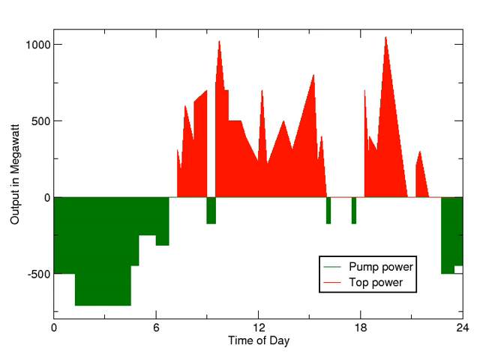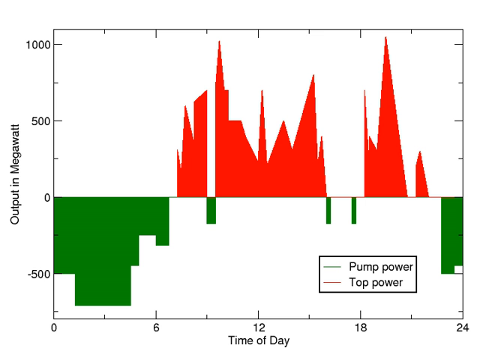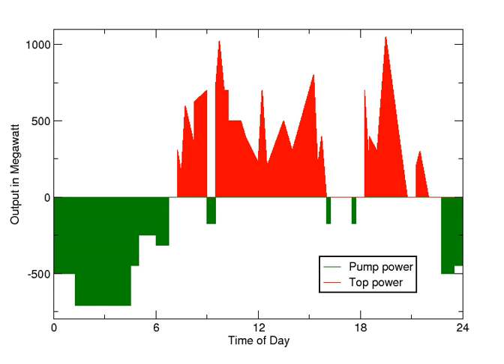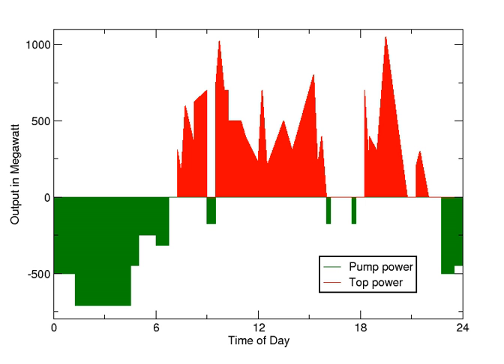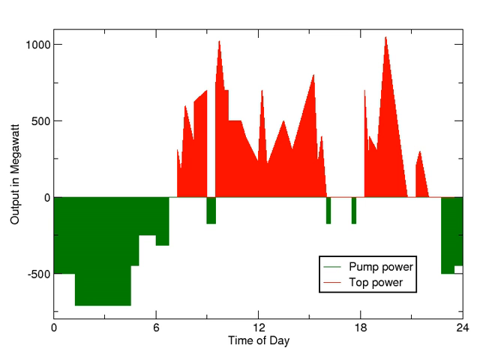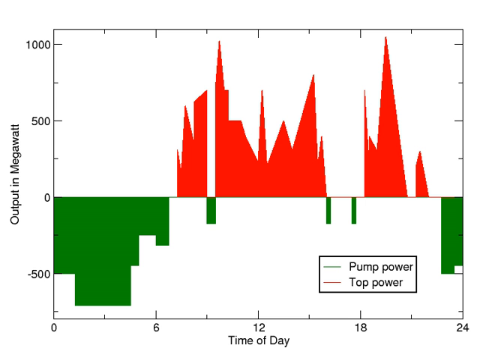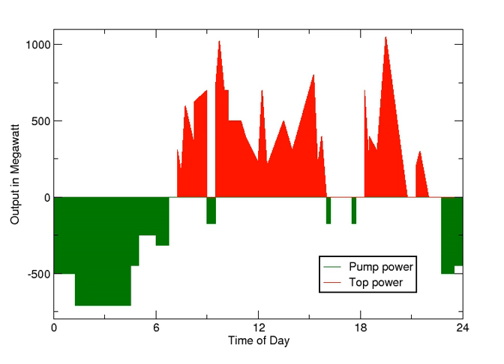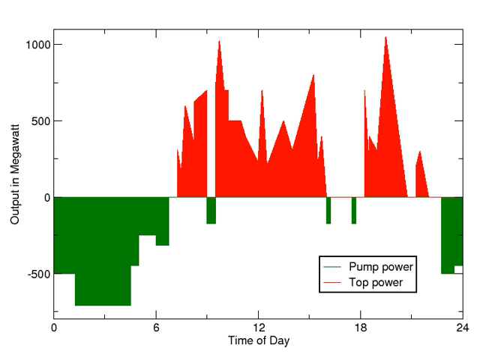Pumped hydroelectric storage | Wikipedia audio article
00:02:39 1 Overview
00:02:47 1.1 Basic principle
00:03:23 1.2 Types: natural or man-made reservoirs
00:04:13 1.3 Economic efficiency
00:08:08 1.3.1 Small-scale facilities
00:09:05 2 History
00:10:10 3 Worldwide use
00:12:28 4 Pump-back hydroelectric dams
00:14:00 5 Potential technologies
00:14:10 5.1 Seawater
00:15:35 5.2 Underground reservoirs
00:17:28 5.3 Decentralised systems
00:18:36 5.4 Underwater reservoirs
00:22:42 5.5 Home use

- Socrates

SUMMARY
Pumped-storage hydroelectricity (PSH), or pumped hydroelectric energy storage (PHES), is a type of hydroelectric energy storage used by electric power systems for load balancing.  The method stores energy in the form of gravitational potential energy of water, pumped from a lower elevation reservoir to a higher elevation. Low-cost surplus off-peak electric power is typically used to run the pumps. During periods of high electrical demand, the stored water is released through turbines to produce electric power. Although the losses of the pumping process makes the plant a net consumer of energy overall, the system increases revenue by selling more electricity during periods of peak demand, when electricity prices are highest.
Pumped-storage hydroelectricity allows energy from intermittent sources (such as solar, wind) and other renewables, or excess electricity from continuous base-load sources (such as coal or nuclear) to be saved for periods of higher demand. The reservoirs used with pumped storage are quite small when compared to conventional hydroelectric dams of similar power capacity, and generating periods are often less than half a day.
Pumped storage is the largest-capacity form of grid energy storage available, and, as of 2017, the United States Department of Energy Global Energy Storage Database reports that PSH accounts for over 95% of all active tracked storage installations worldwide, with a total installed nameplate capacity of over 184 GW, of which about 25 GW are in the United States. The round-trip energy efficiency of PSH varies between 70%–80%, with some sources claiming up to 87%. The main disadvantage of PSH is the specialist nature of the site required, needing both geographical height and water availability. Suitable sites are therefore likely to be in hilly or mountainous regions, and potentially in areas of outstanding natural beauty, and therefore there are also social and ecological issues to overcome. Many recently proposed projects, at least in the U.S., avoid highly sensitive or scenic areas, and some propose to take advantage of "brownfield" locations such as disused mines.